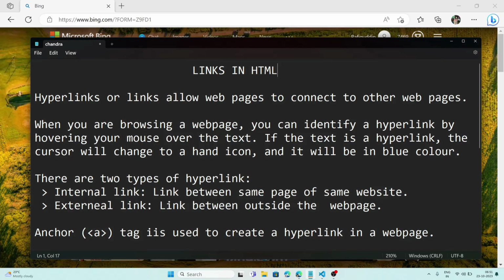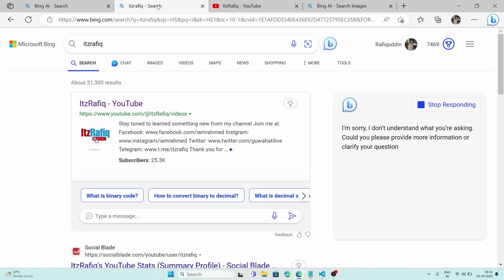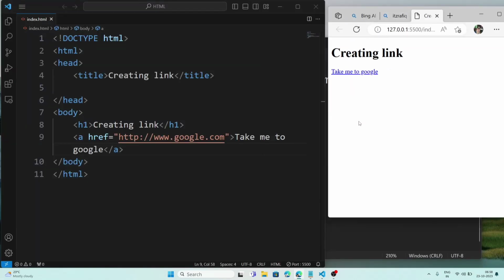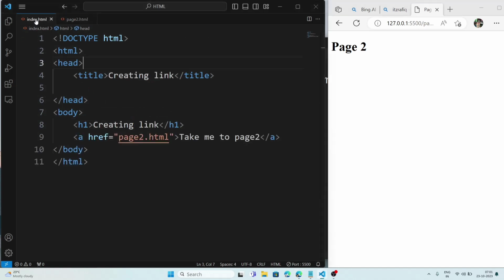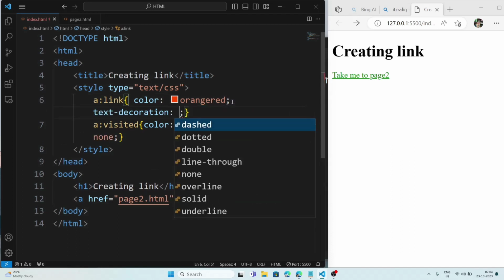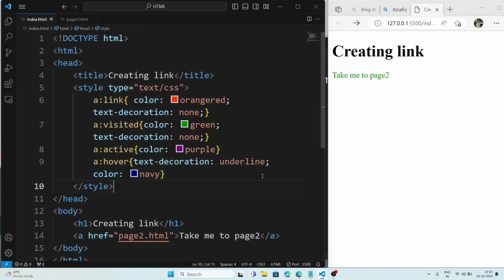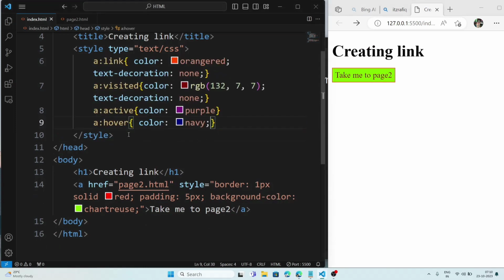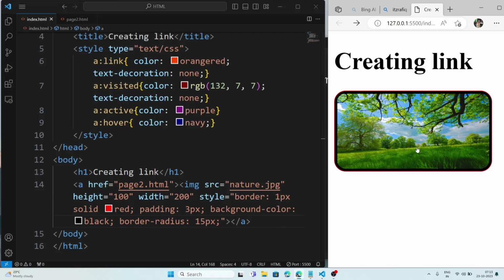Creating links in HTML - HTML and CSS3 Part 3